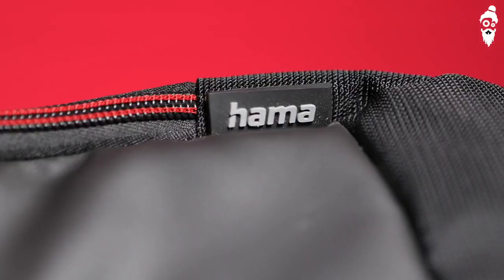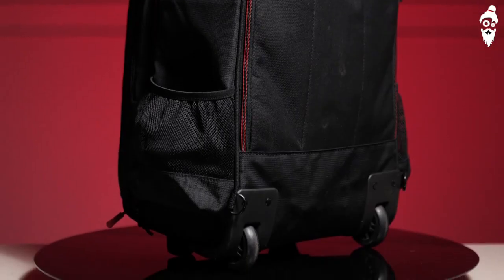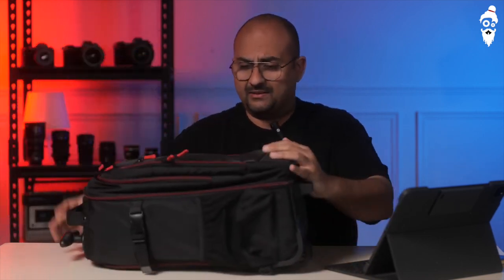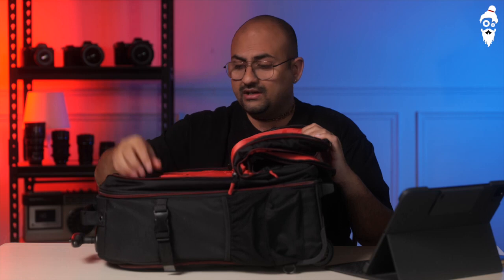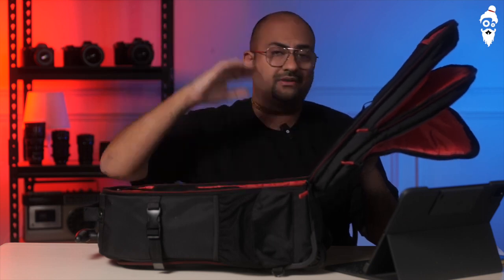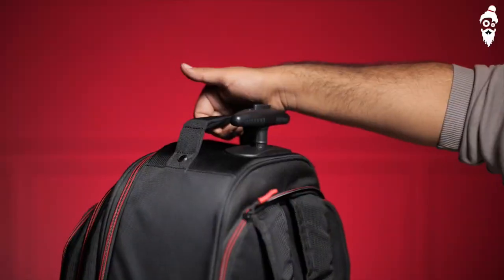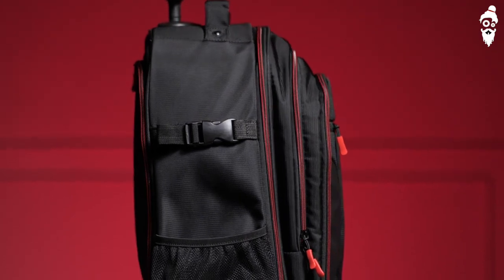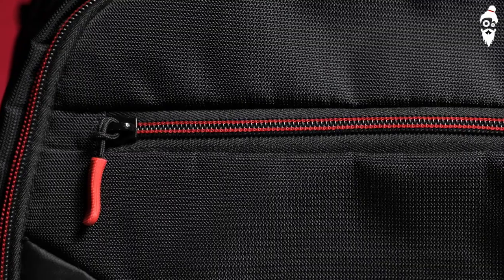Check Out This Camera Trolley Review Is It WORTH Buying Unveiling Hama Miami Camera Trolley 200!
Looking for a camera trolley to take your pictures and videos on the go? Check out this review of the Hama Miami Camera Trolley 200! In this video, we'll reveal whether or not this trolley is worth buying, and whether or not it's the right trolley for you.

After watching this video, you'll know if the Hama Miami Camera Trolley 200 is the right trolley for you! If you're looking for a camera trolley that's versatile and easy to use, be sure to check it out!

Hama Miami Camera Trolley 200 is a luggage trolley designed to transport photography equipment. It is made of durable materials and features a padded interior to protect your gear. The trolley has a capacity of 200 liters, making it suitable for carrying a large amount of equipment. It has four smooth-rolling wheels and an extendable handle, making it easy to maneuver through airports and other crowded areas. The trolley also has a lockable zipper main compartment and an additional front pocket for storing smaller items. Overall, the Hama Miami Camera Trolley 200 is a convenient and secure way to transport your photography equipment when traveling.

The Hama Miami Camera Trolley 200 is a luggage trolley designed to transport photography equipment. It has the following features:

1. Durable construction: The trolley is made of durable materials to withstand the rigors of travel.
2. Padded interior: The trolley has a padded interior to protect your gear from impacts and bumps.
3. Large capacity: The trolley has a capacity of 200 liters, making it suitable for carrying a large amount of equipment.
4. Smooth-rolling wheels: The trolley has four smooth-rolling wheels for easy maneuverability.
5. Extendable handle: The trolley has an extendable handle for easy handling and storage.
6. Lockable zipper main compartment: The trolley has a lockable zipper main compartment to keep your gear secure.
7. Additional front pocket: The trolley has an additional front pocket for storing smaller items such as documents or accessories.
8. Multiple carrying options: The trolley has a carrying handle and a shoulder strap for added convenience.

Overall, the Hama Miami Camera Trolley 200 is a convenient and secure way to transport your photography equipment when traveling